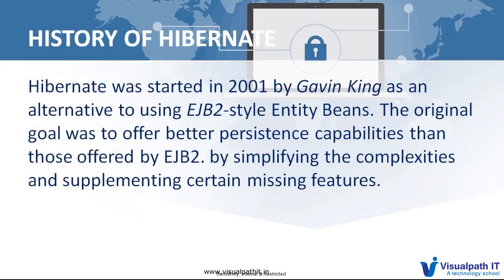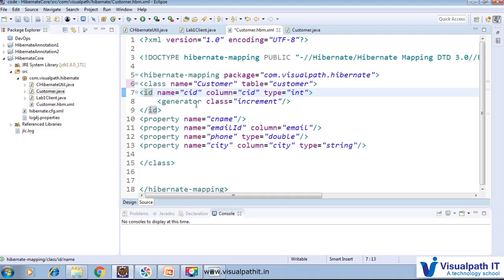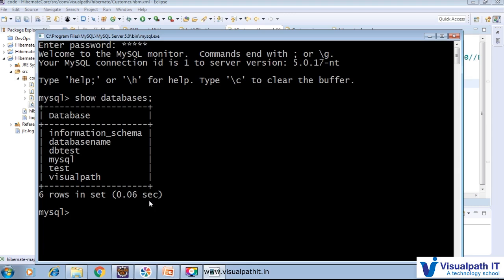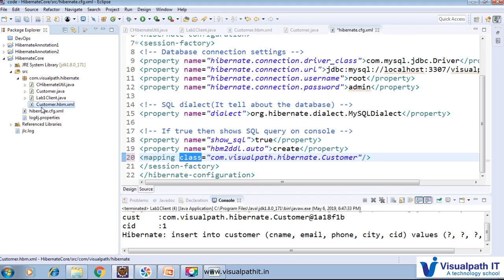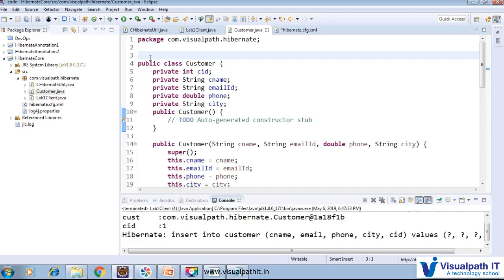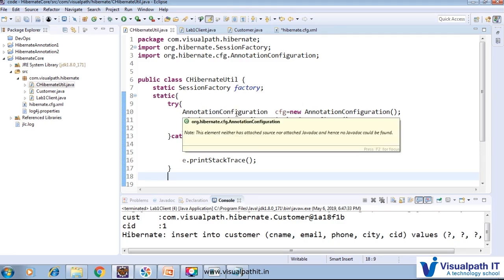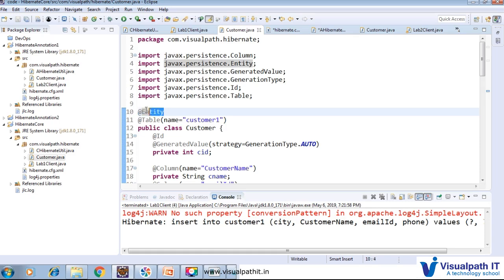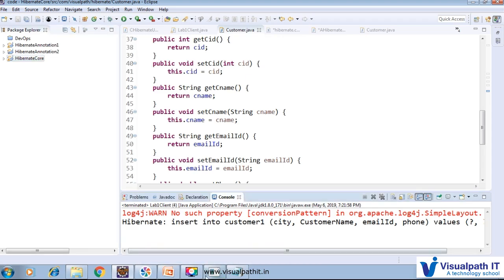Hibernate Annotation Concepts